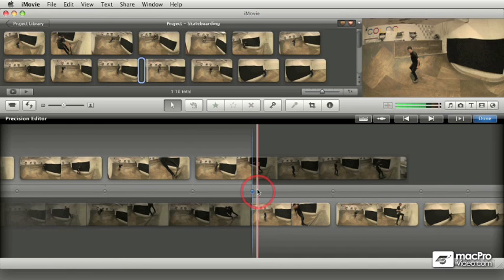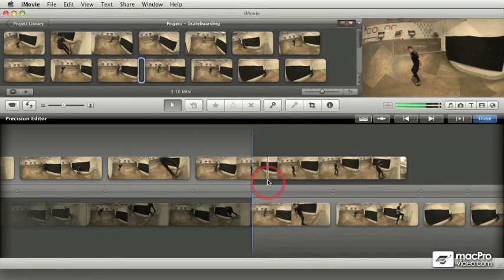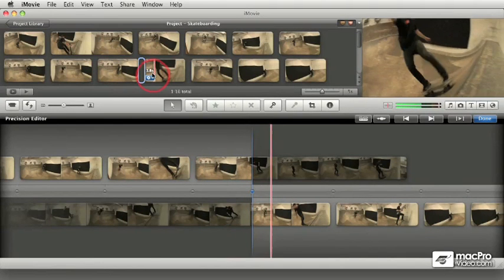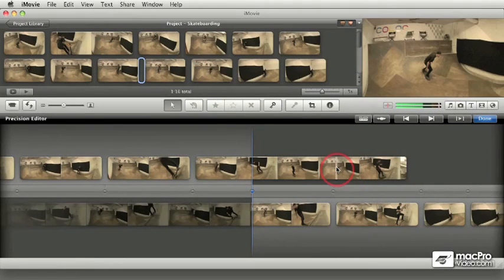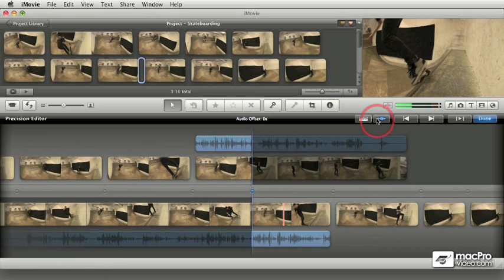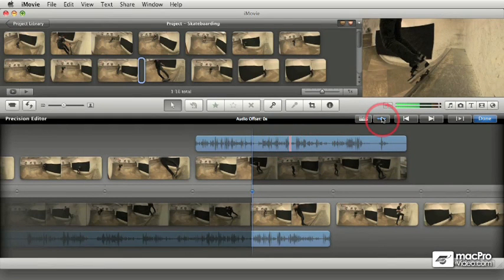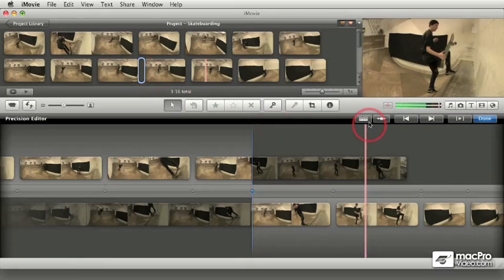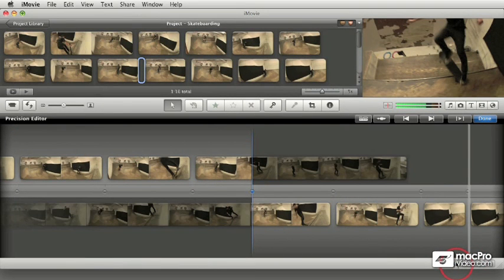iMovie '11 101: Core iMovie '11 - 46 Navigating around the Precision Editor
iMovie '11 101: Core iMovie '11 by Francesco Schiavon
Video 46 of 133 for iMovie '11 101: Core iMovie '11

iMovie '11 is the flagship software of Apple's iLife suite of applications. Using iMovie '11, you can quickly and efficiently edit, effect, and output your video productions ... all on your Apple Computer!

Produced by Star macProVideo.com Trainer Francesco Schiavon, this comprehensive, 6.5-hour tutorial takes you through all of the major features of iMovie '11. You'll learn key video editing skills like capturing and adding video to your iMovie project, editing clips to make a complete video, color correcting poorly shot video, working with transitions and effects, and a whole lot more.

In fact, there's even detailed sections on advanced video editing topics like HD video editing, advanced audio features, and even green screening! You'll also learn fun skills like adding GPS and animated Maps to your projects, stabilizing shaky video, adding title sequences and credits, and more

For a full list of this tutorial's topics, check out the Table of Contents on the Outline Tab above.